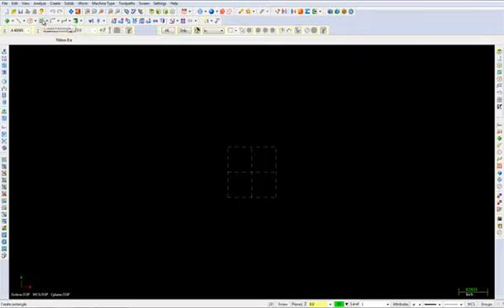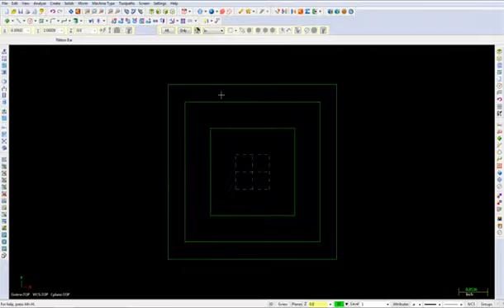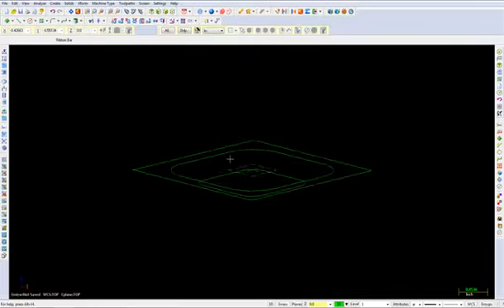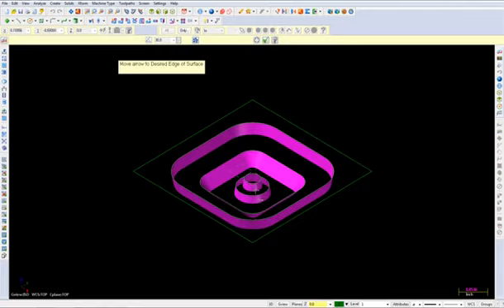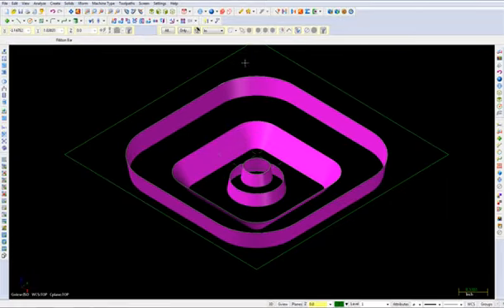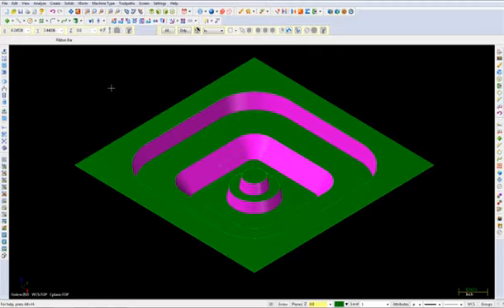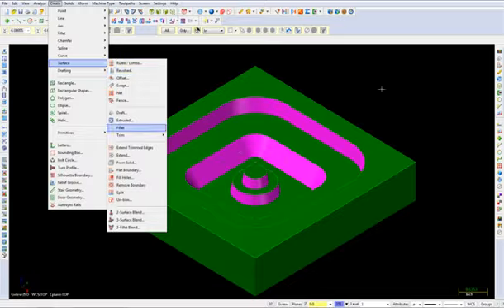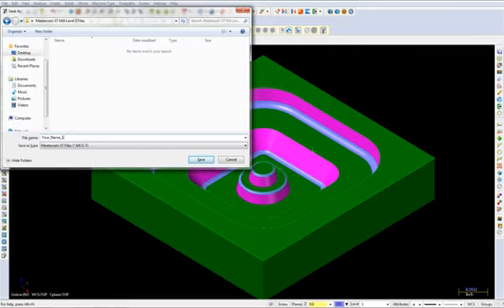1 Wireframe Geometry and Surfaces